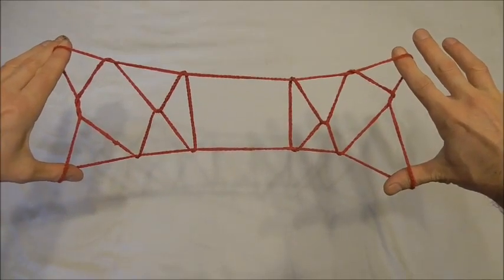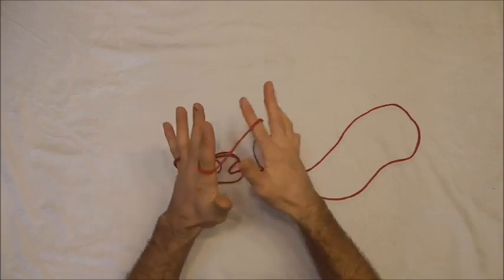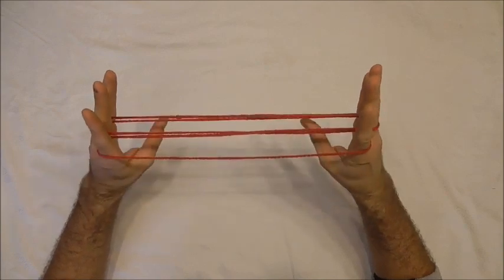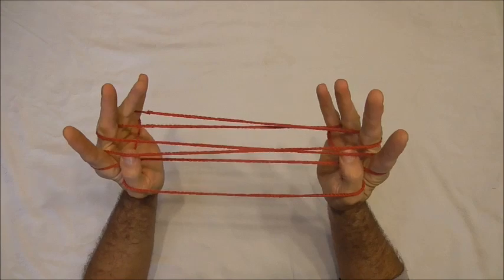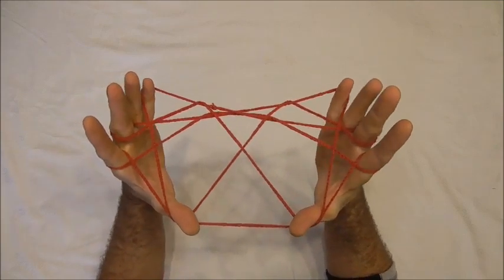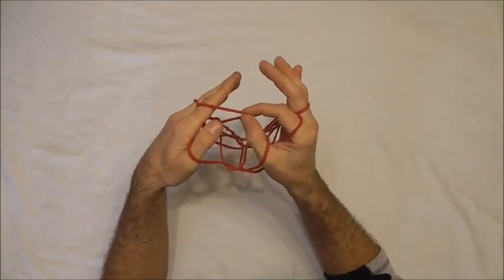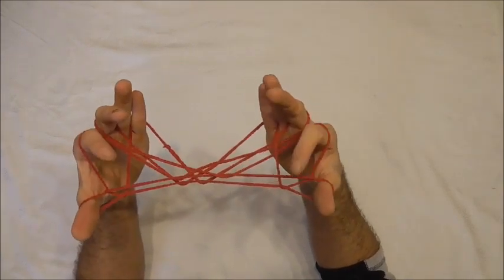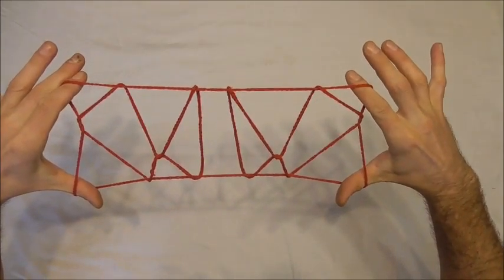Making of 2 Goldfish String | Gold Fish String Tutorial